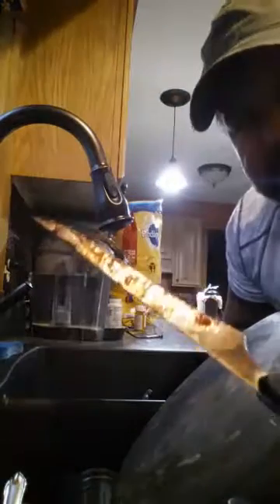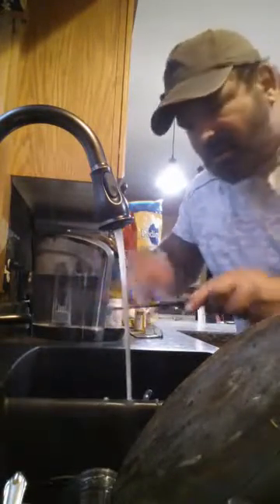Teenagers! How to put stuff in the dishwasher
An instructional video for teenagers on what to do with your damn dishes